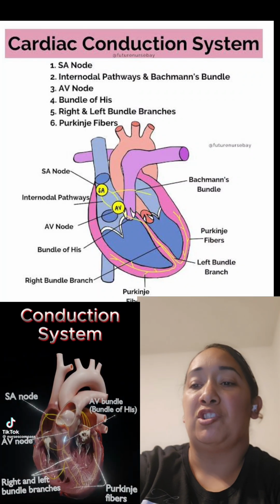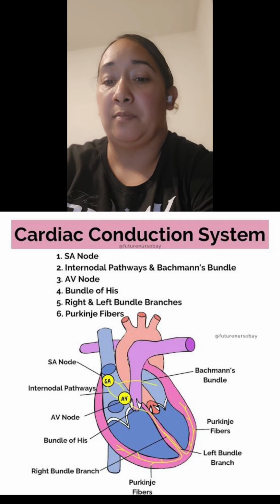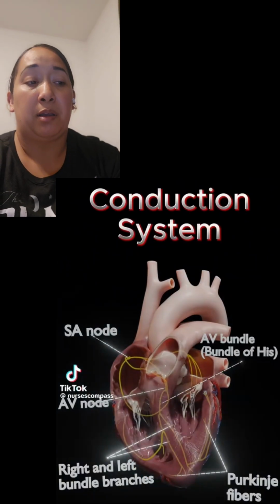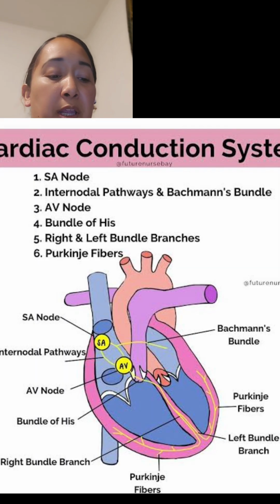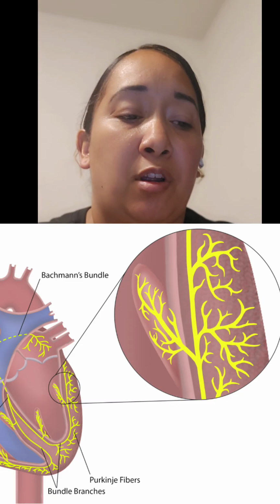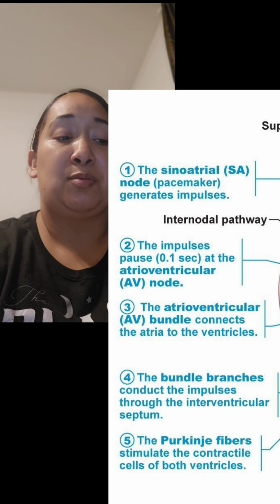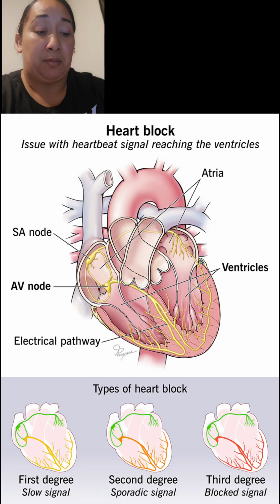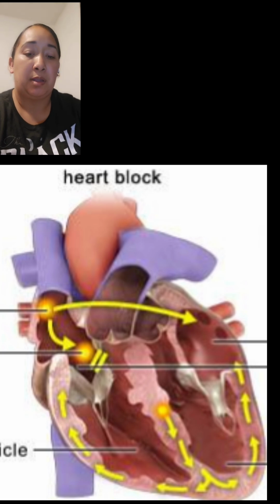November 18, 2025